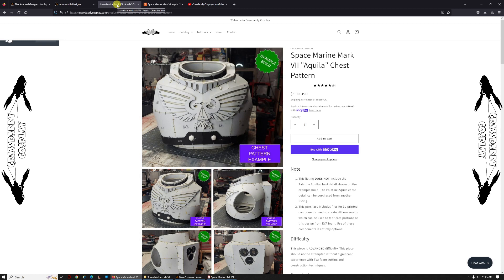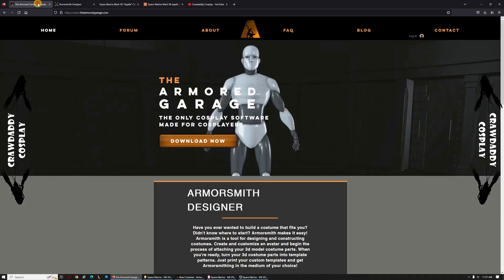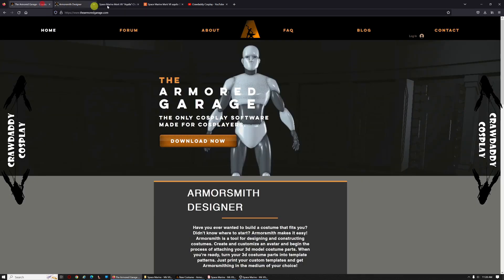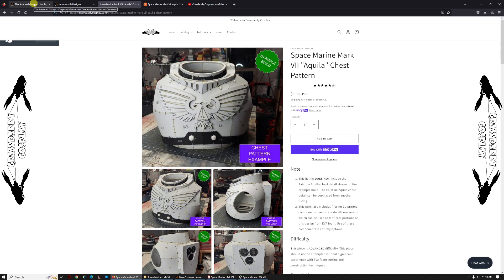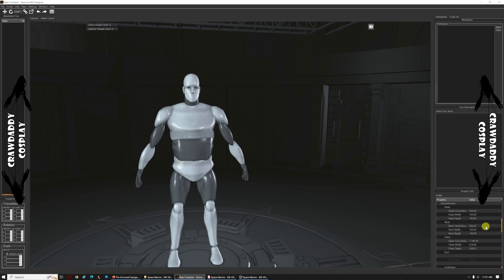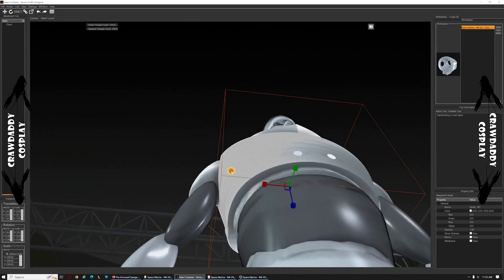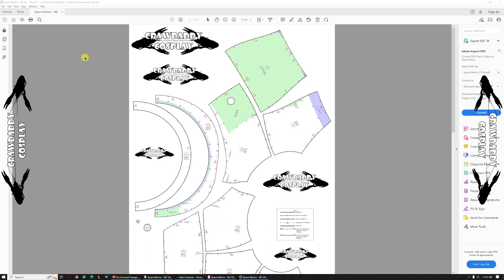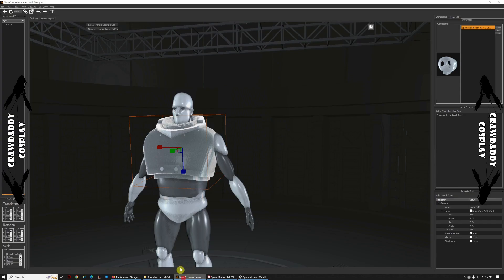Scaling Your Crawdaddy Cosplay Templates with Armorsmith Designer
A lot of folks in the community that make their own templates and use Armorsmith Designer have been asking me to supply files that will allow them to scale their armor in Armorsmith. Although I do not use Armorsmith Designer to create my templates, I do use it to scale reference geometry before I pull it into the software I use. To make scaling my templates easier for folks, I have repackaged all of my existing templates to include a non-manifold, simplified STL file they can use in Armorsmith Designer to scale their templates before printing.

In this video, I demonstrate how to determine the correct scale of the Mark VII "Aquila" Chest in Armorsmith (for my avatar) and then scale it in Acrobat Reader for printing.

If you purchased your templates at CrawdaddyCosplay.com, you will have received a notification email that the download has been updated and you can access it via the site and re-download it. Unfortunately, Etsy does not have this functionality. If you purchased the template via Etsy, try to re-download the ZIP archive for the templates you already purchased. If that archive does not reflect the updated one (i.e., no scaling model present), send me a message on Etsy via the account that purchased the template and I will get you the files to which you are entitled.